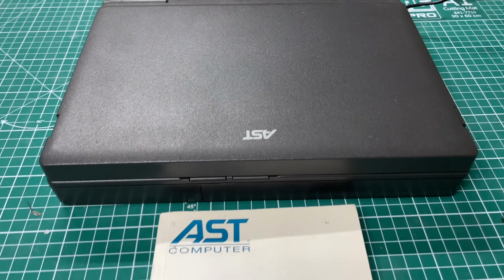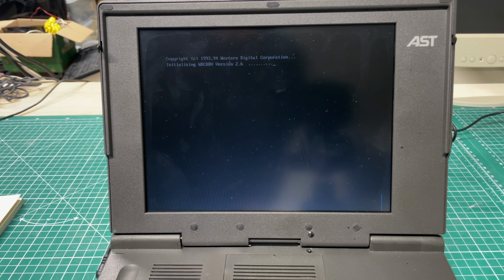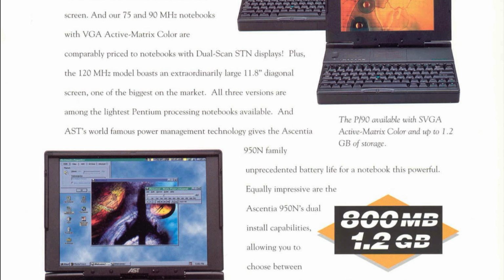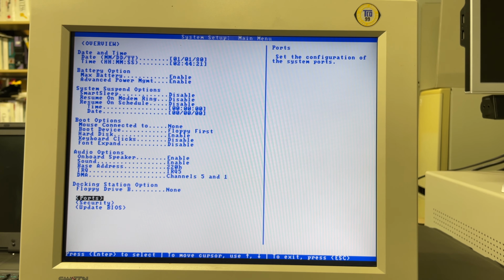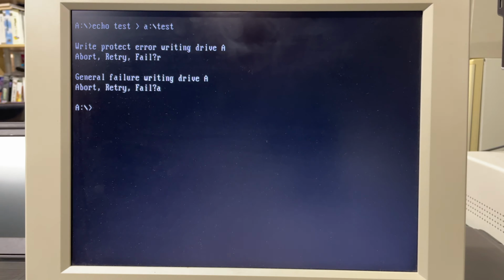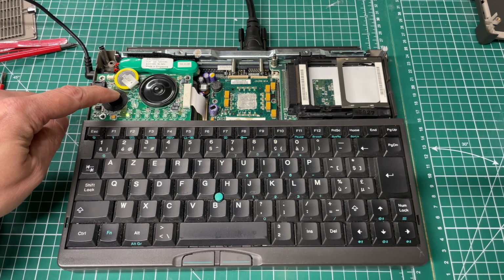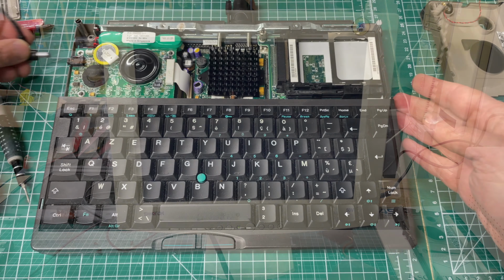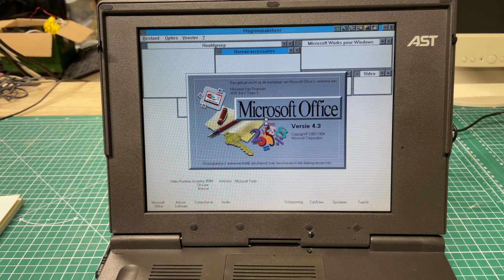AST Ascentia 950N laptop repair attempt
In this video we're going to see if we can repair a 1995 AST Ascentia 950n laptop.

This video is sponsored by PCBway If you want your circuit board design realised and printed, You should check out Starting Prices as low as 5$ for a 1 or 2 layer design.

00:00:00 - Intro
00:00:26 - Sponsor message
00:01:02 - The working laptop
00:02:42 - AST Ascentia marketing
00:03:50 - Windows For Workgroups drivers
00:05:19 - The BIOS
00:05:40 - The exterior
00:07:20 - The issues with it
00:08:15 - The non working laptop
00:09:13 - Disassembly
00:14:44 - The startup issues
00:17:45 - Some measurements
00:19:44 - Plans for the next video
00:20:23 - Outro